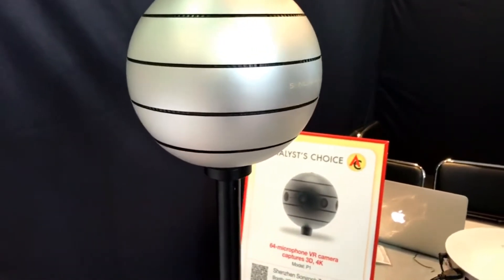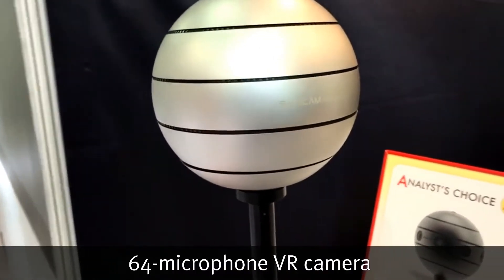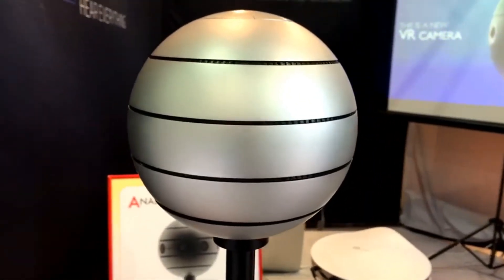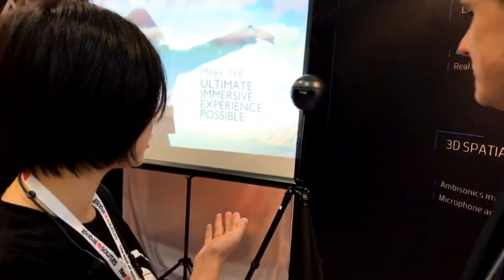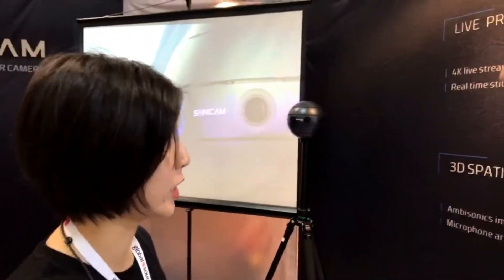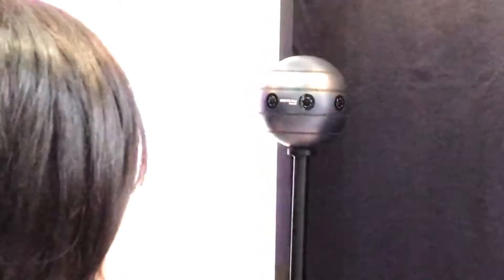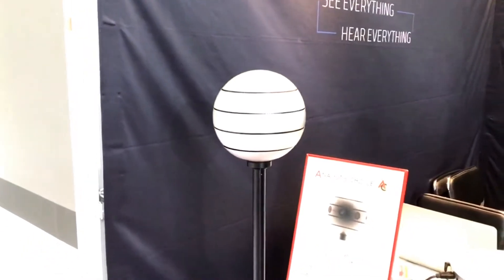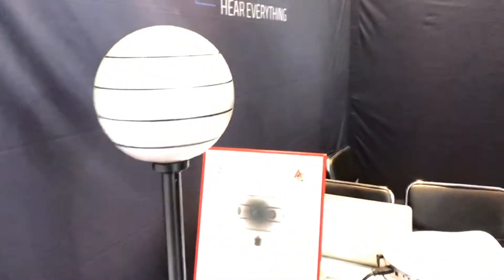Global Sources Analyst’s Choice: 64-microphone VR camera captures 3D, 4K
Capture breath-taking views and great sound with the world's first 64-microphone 4K VR camera.

Get this product from Shenzhen Sonirock Tech Co. Ltd  (Booth 9B39) at Global Sources Mobile Electronics.

Global Sources Mobile Electronics is the world's biggest mobile electronics sourcing show. It includes 2,700 booths with the latest mobile devices, mobile AR/VR, wearables and mobile accessories. The show runs from October 18 to 21 at AsiaWorld-Expo in Hong Kong, and is co-located with Global Sources Gifts & Home.

Global Sources Mobile Electronics is the second phase of Global Sources Electronics, the world's largest electronics trade fair.